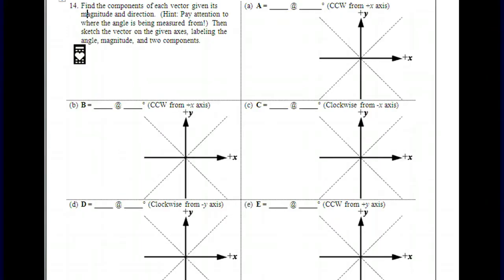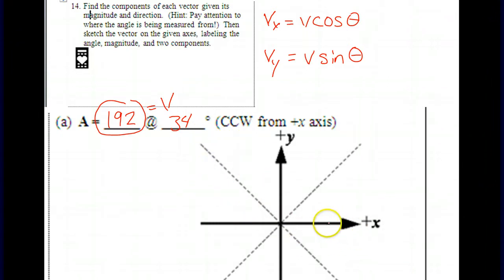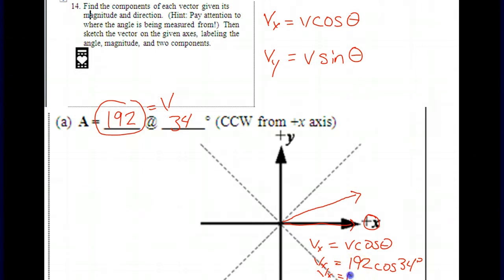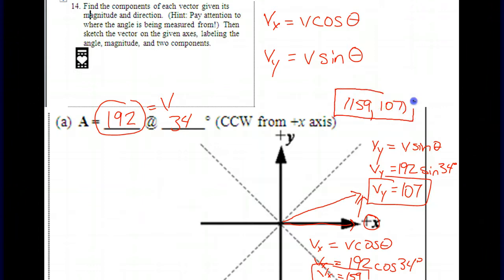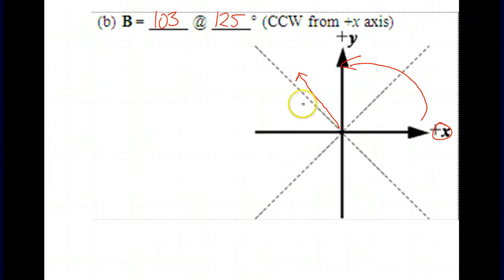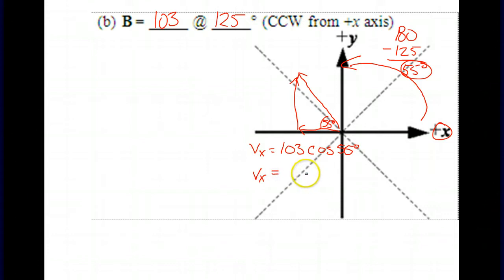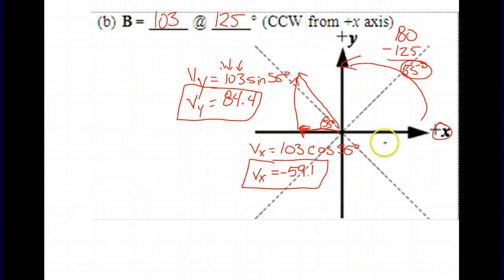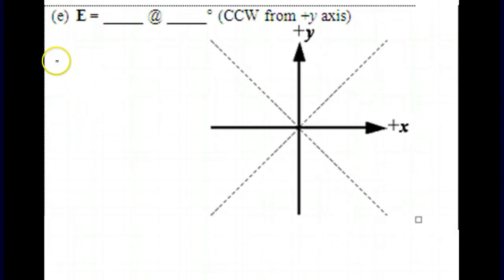Calculating Component Vectors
How to calculate component vectors using sine and cosine.